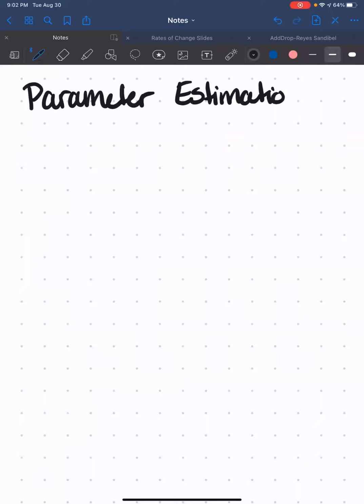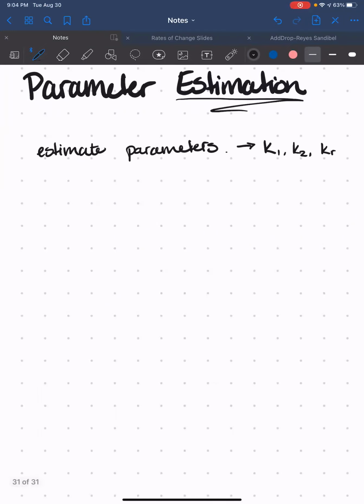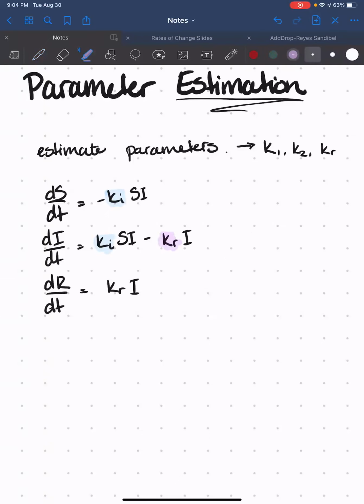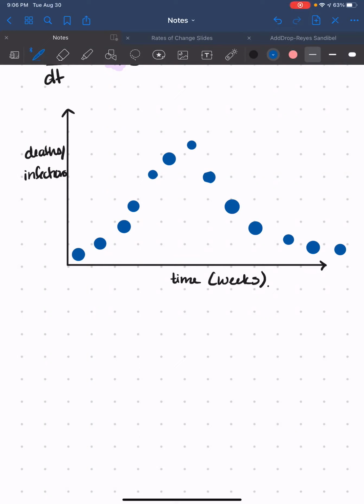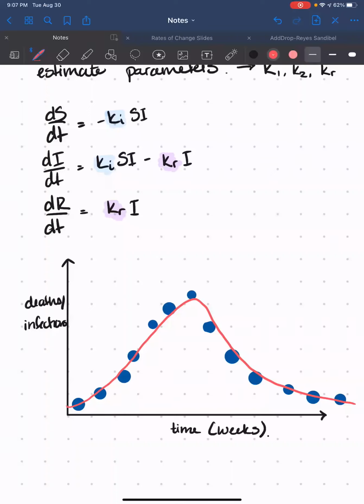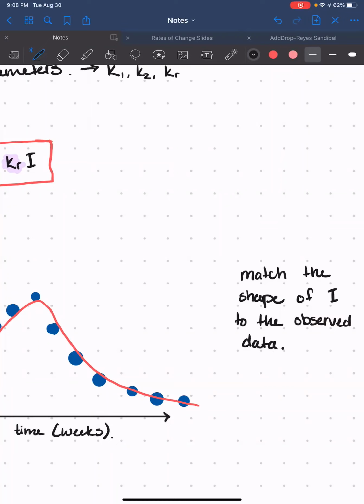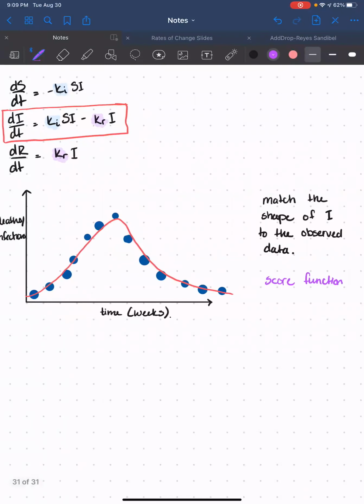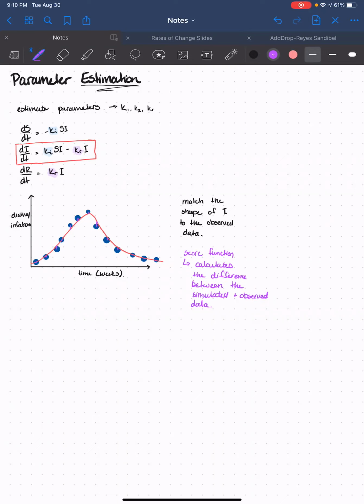BIOL 4610: Parameter Estimation